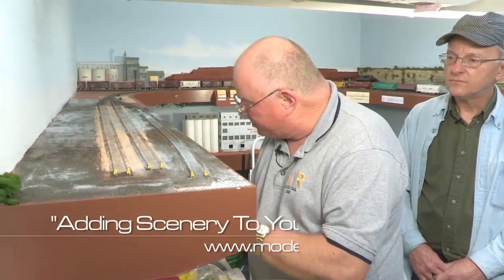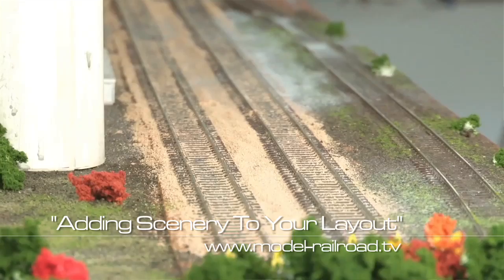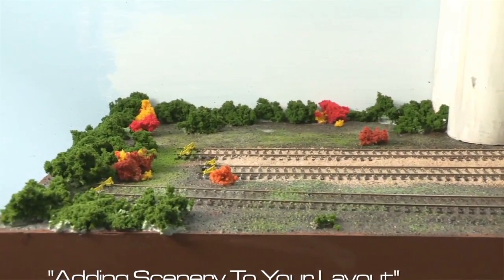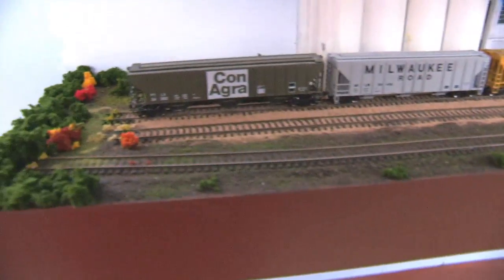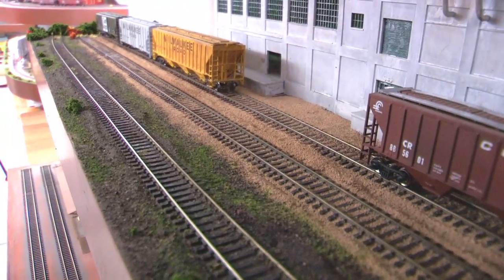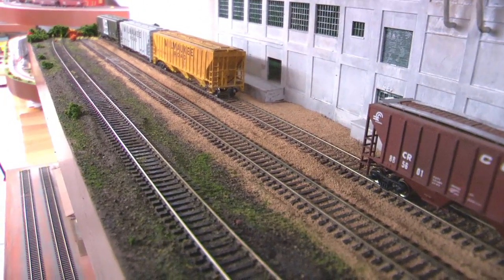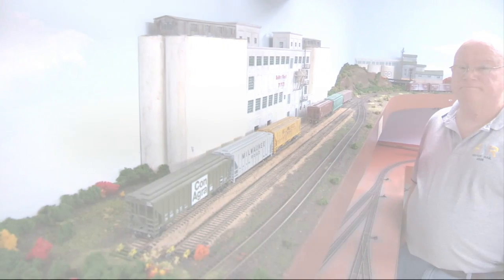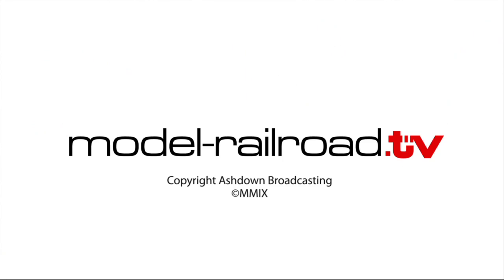Catching up with Al's Scenery Video Blog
We went back to Al Lesky's home in Lacrosse, WI a few months after we made a film about his scenery, to see how he was coming along.